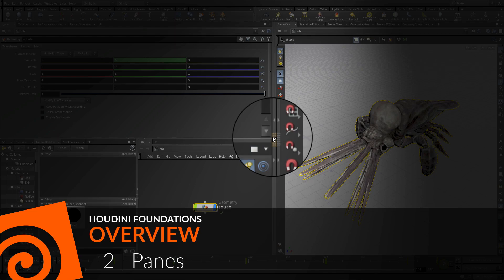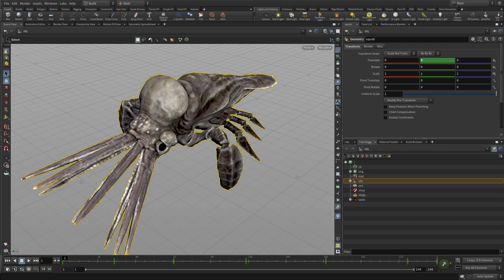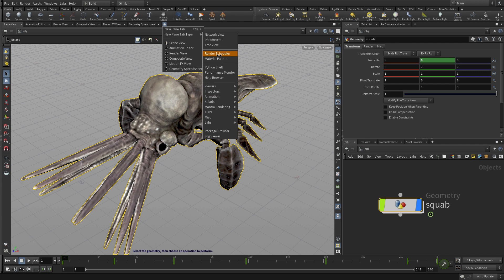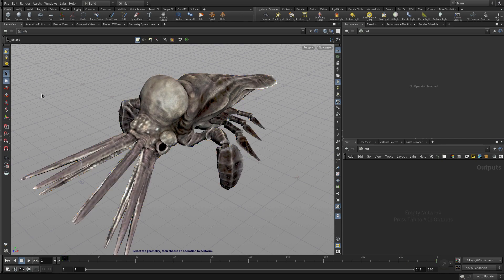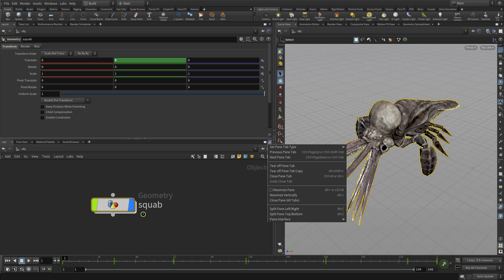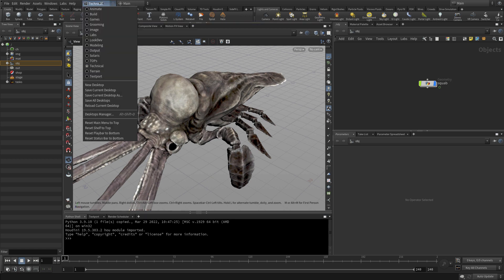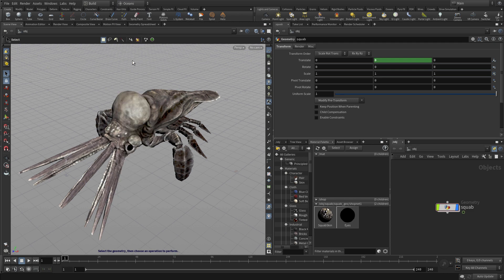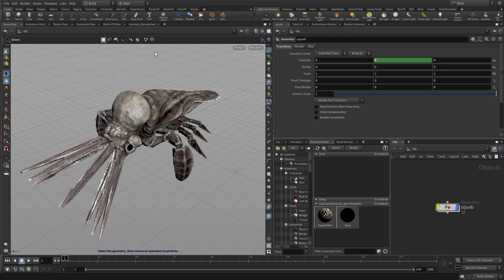Houdini Foundations | Overview 2 | Panes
The Houdini workspace is broken up into Panes which offer unique ways of organizing your scene data. You can work interactively in a 3D view or analyze attribute values in a spreadsheet. It is important to learn how these different UI elements can be used to get your work done.